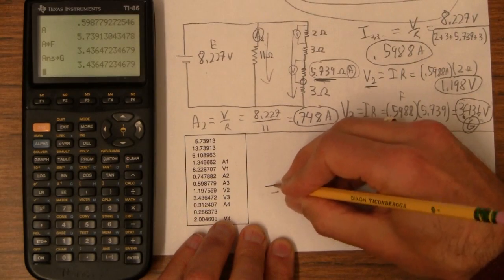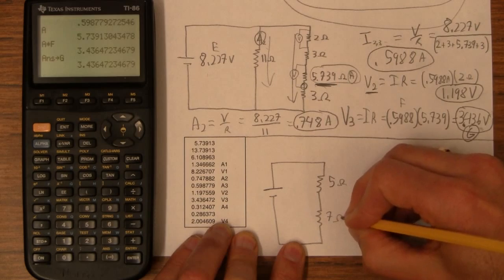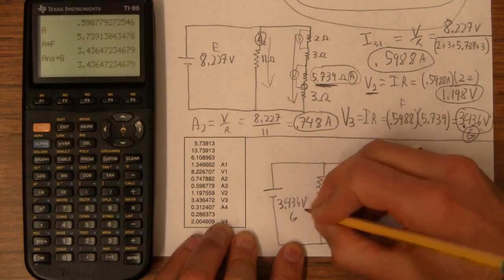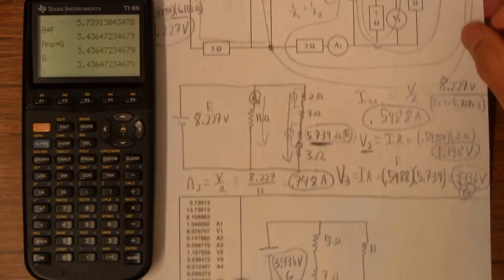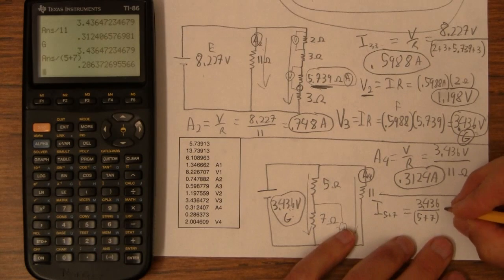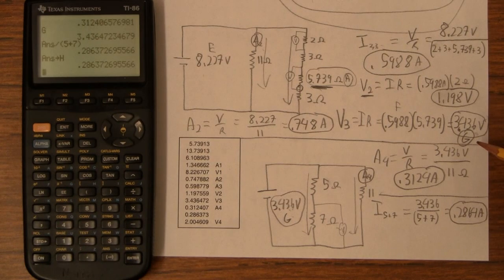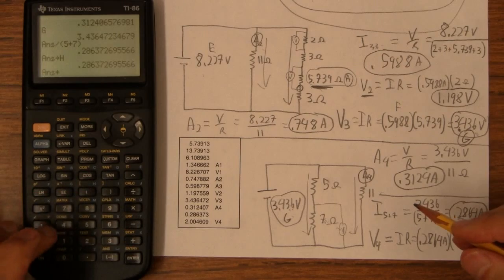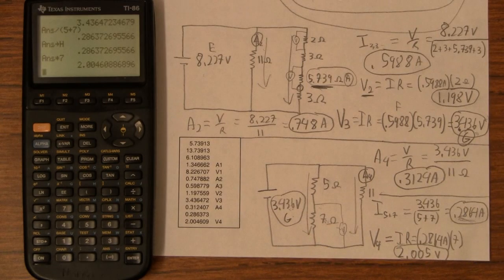HTPIB19 Net Example 3 Part 3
I solve the circuit using reduction